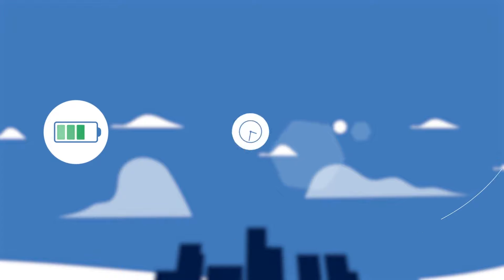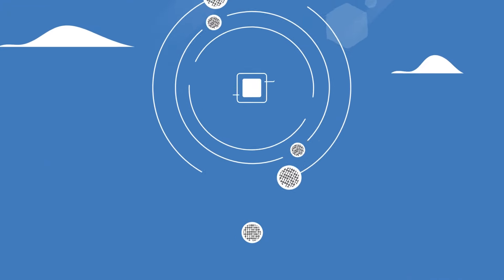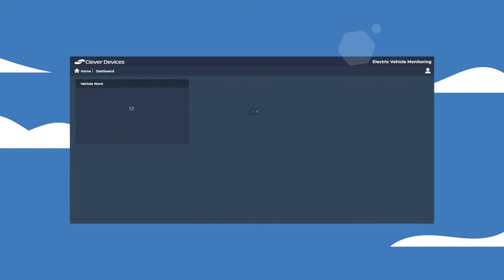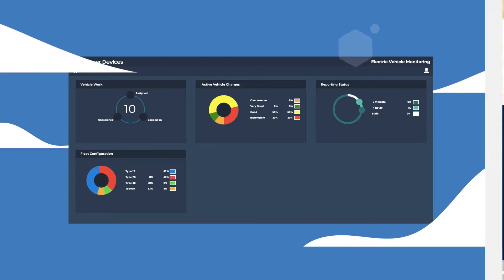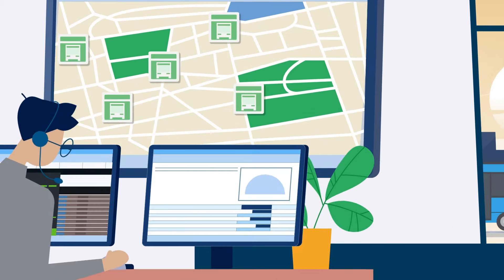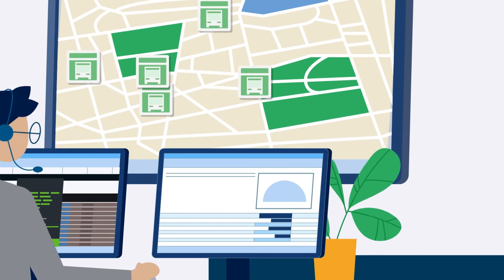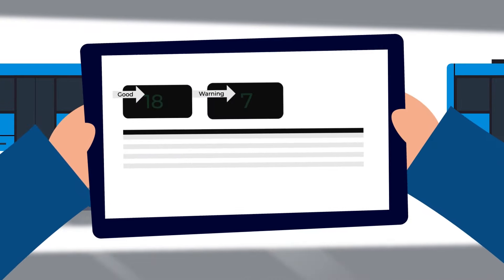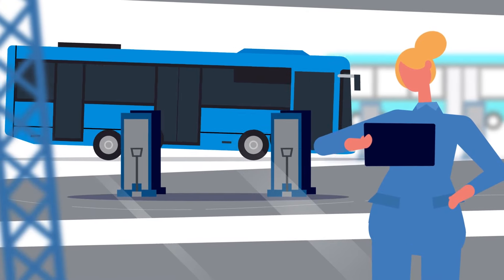Electric Vehicle Management from Clever Devices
As you gradually transition to electric vehicles, the odds are that you’ll be managing a mixed fleet for the foreseeable future. With EVMS, you can easily manage ALL your vehicles within the ITS ecosystem you already own and that your employees are already familiar with. There’s no need to toggle between systems or pay for an expensive solution that doesn’t support your entire fleet. We’ve built EVMS considerations into the core of our ITS solutions. With a simple upgrade and minimal training, your system and your employees are up and running quickly.